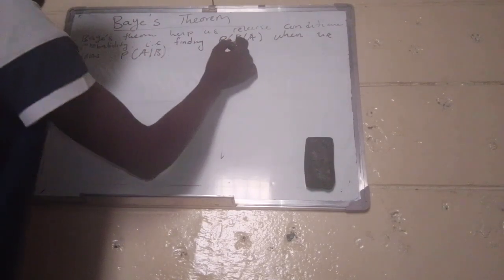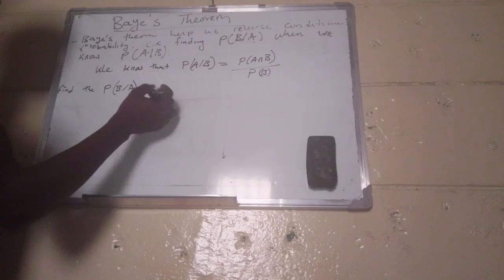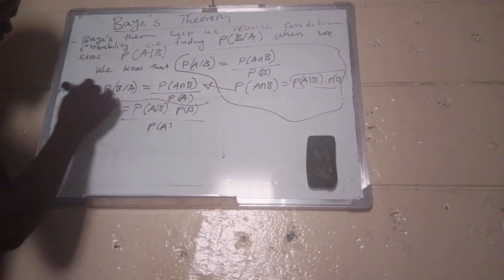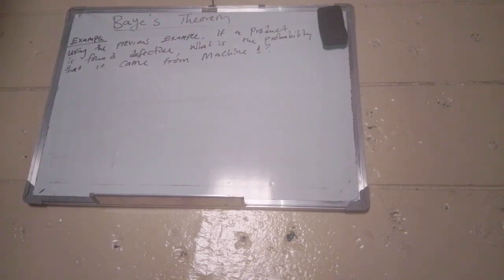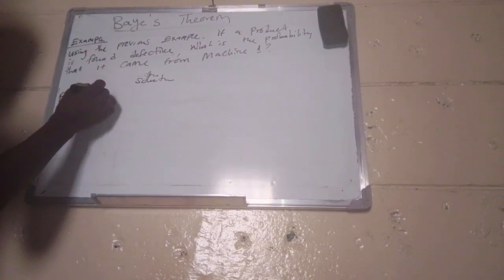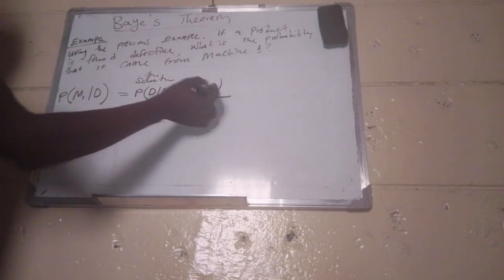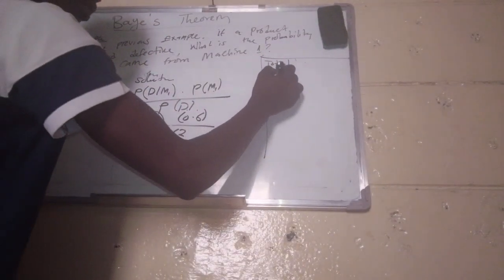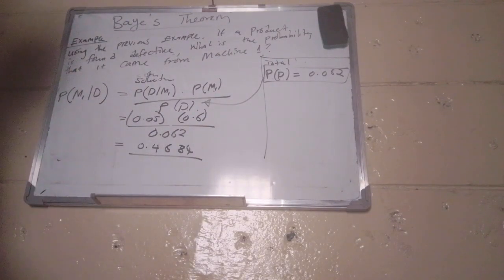Bayes theorem in Probability.